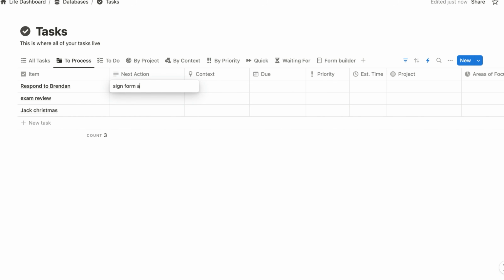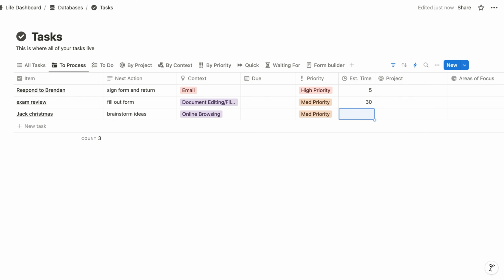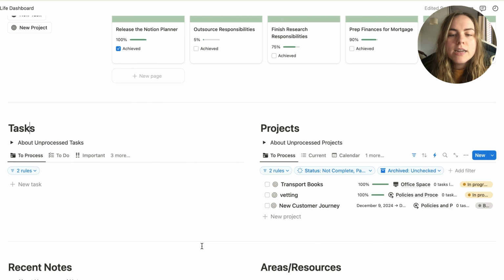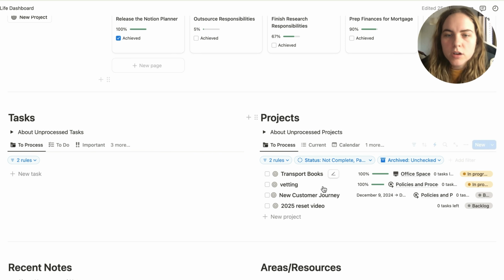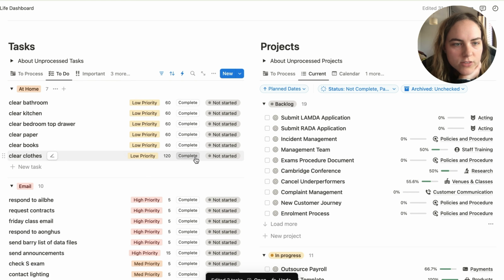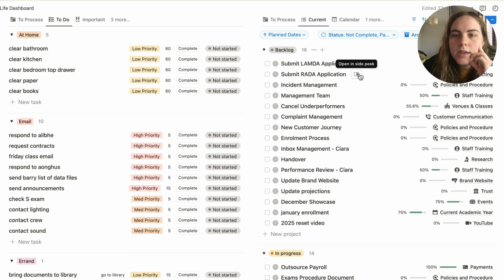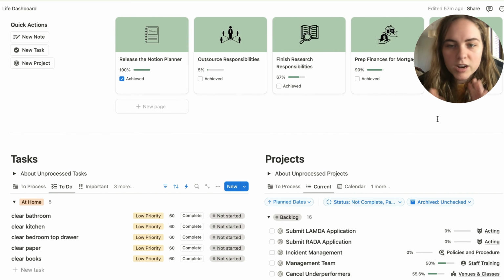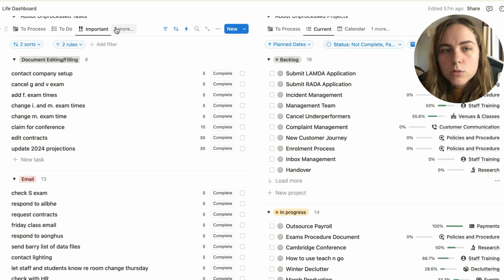How I Manage My Task List in Notion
My transition from using daily to-do lists to implementing a master task list in Notion, following the Getting Things Done (GTD) methodology. I explain the key principles of the GTD system, share my personal experiences of overcoming procrastination and stress, and provide a detailed walkthrough of how I organize and update my tasks and projects on a weekly basis using Notion. I also demonstrate setting up contexts, priorities, and project tracking to streamline productivity and minimize context switching. Get insights into how I maintain efficiency and stay on top of my goals, especially during busy periods.

00:00 The Daily To-Do List Struggle
01:00 Introducing the Master Task List
01:16 Getting Things Done Methodology
02:03 Brain Dumps
03:12 Defining Next Actions
03:52 The Three D's: Do, Delegate, Delete
04:22 Organizing Tasks by Context
05:52 Prioritizing and Timing Tasks
08:15 BTS updating my Task Management System in Notion
11:48 Processing and Organizing Projects
12:22 Waiting for Lists
16:30 Adding Tasks based on project
17:57 Adding based on goals
19:32 Task List Views - Quick, Important and By Context
22:29 Final Thoughts and Template Link

Support My Channel: If you would like my content and want to support my channel and get access to exclusive content, then join the channel membership here, starting from €1.99 a month